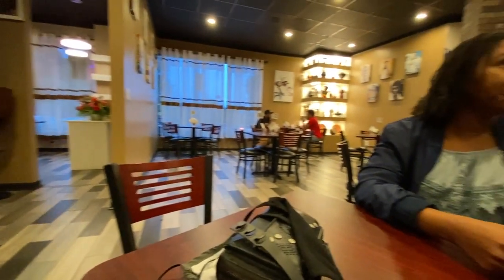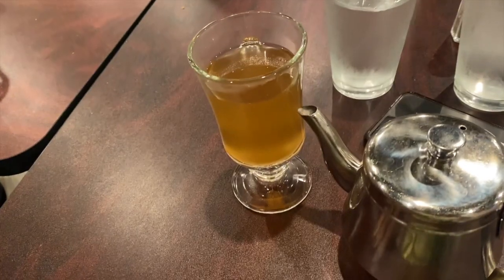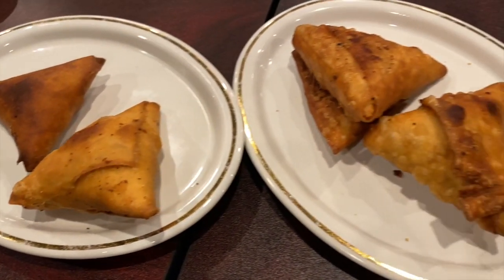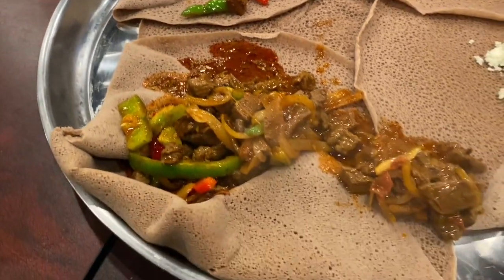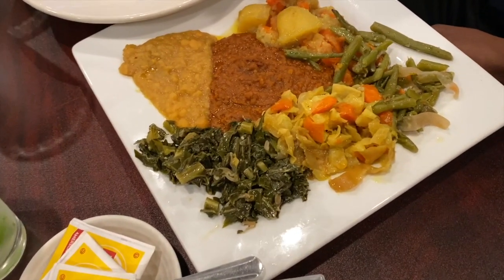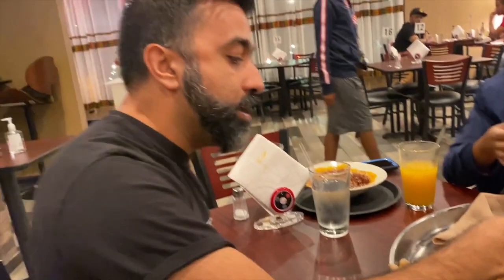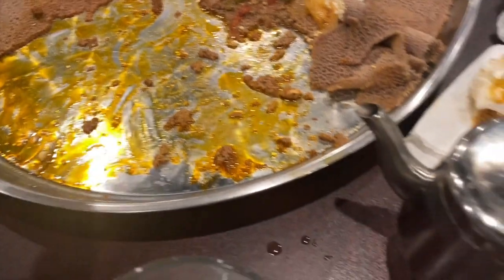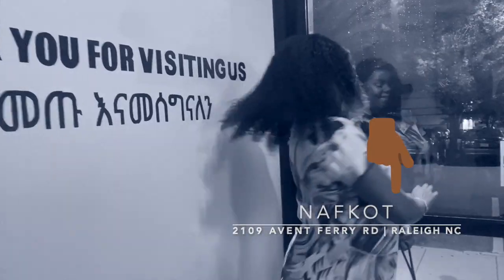WHERE TO EAT IN RALEIGH EP2 -NAFKOT-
My friends and I enjoy trying new places to eat.
In this episode, we found an ETHIOPIAN restaurant and decided to give it a try.